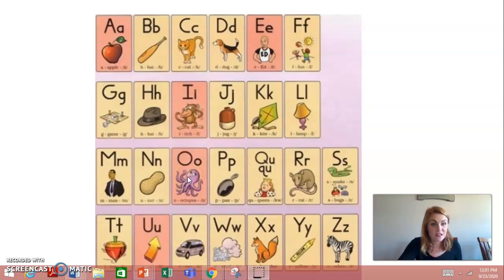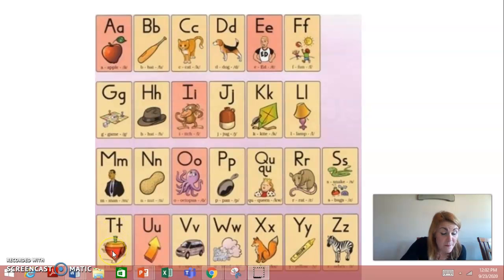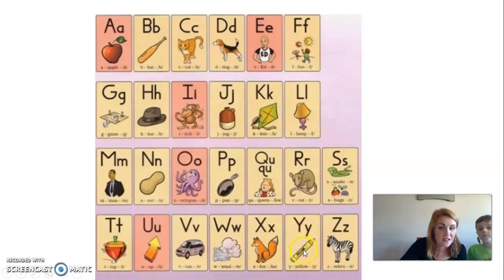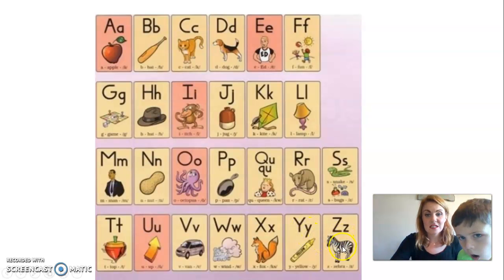Fundations Letter Sound Cards